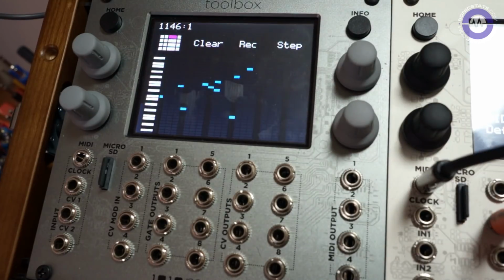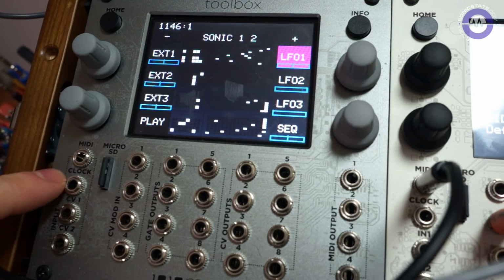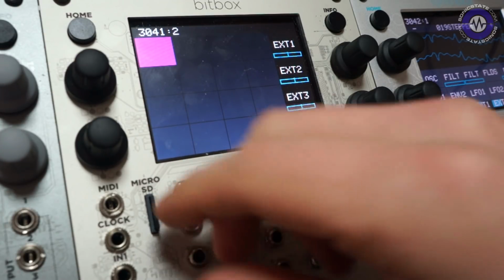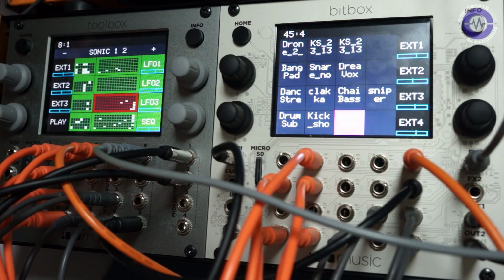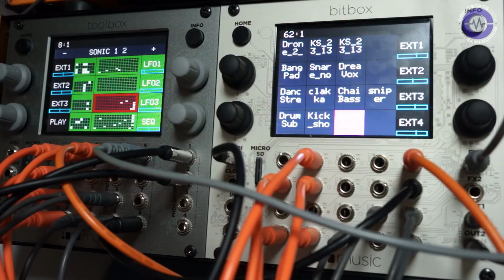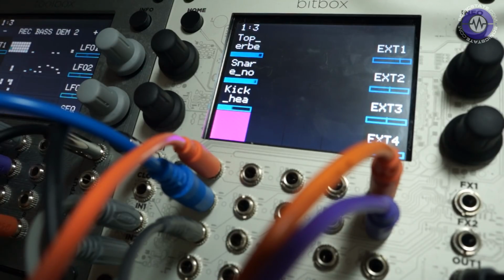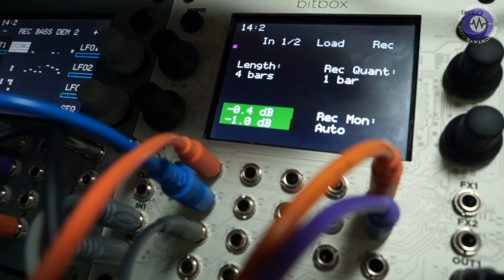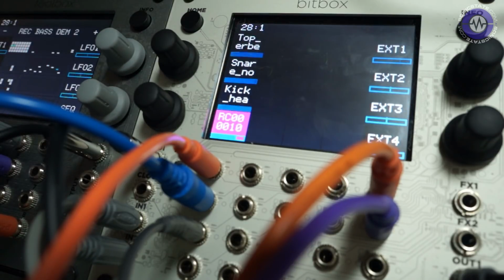1010 Music BitBox Sampler and Too - SonicLAB Review